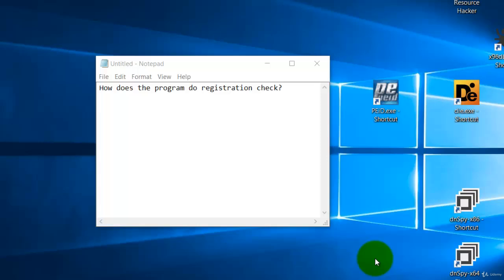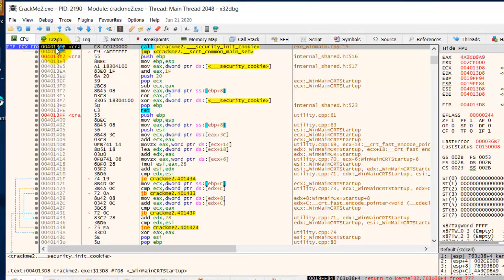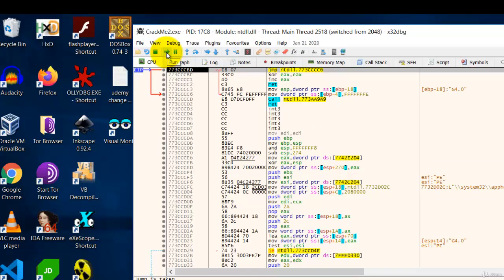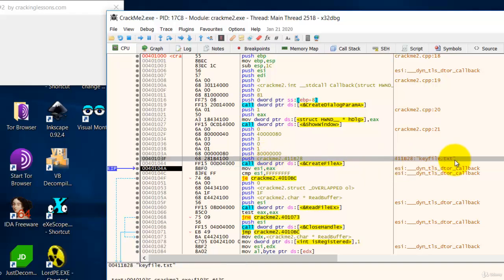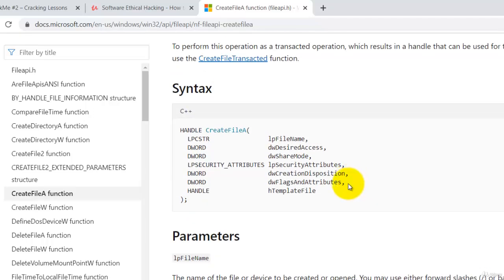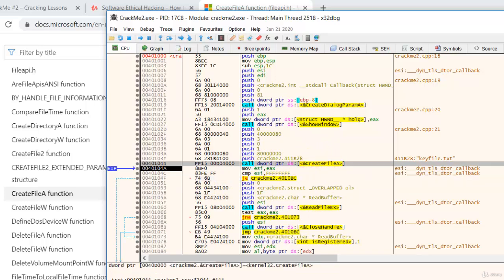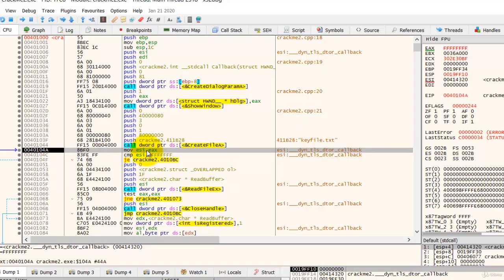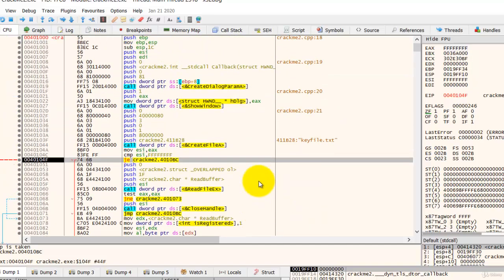RE Windows GUI Program: Registration checks - Part 13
CrackMe #2

Objectives:

Without patching, register the software
in your name